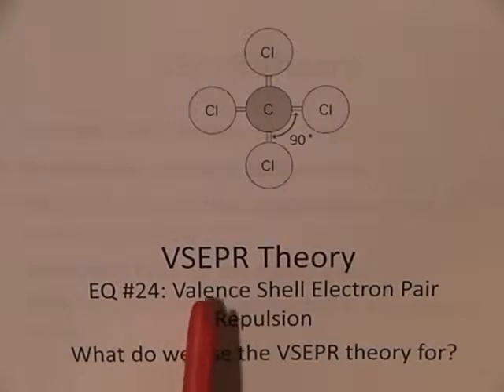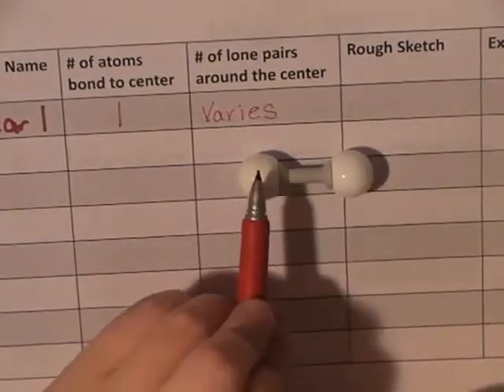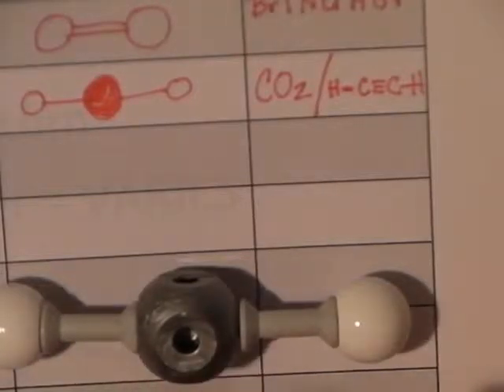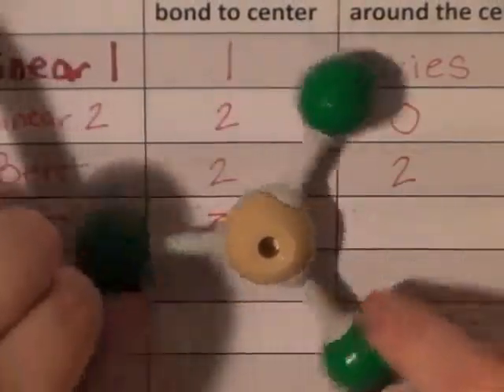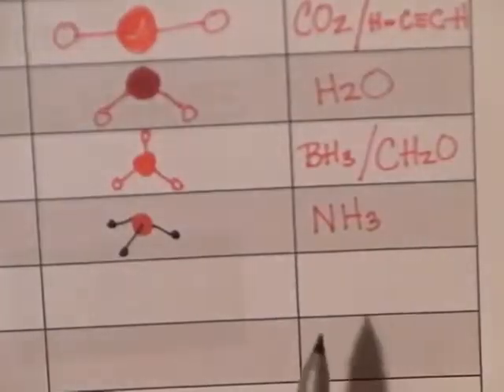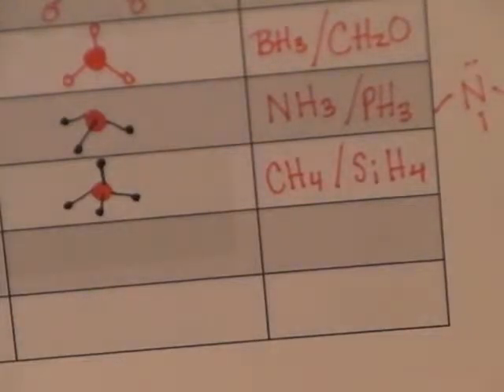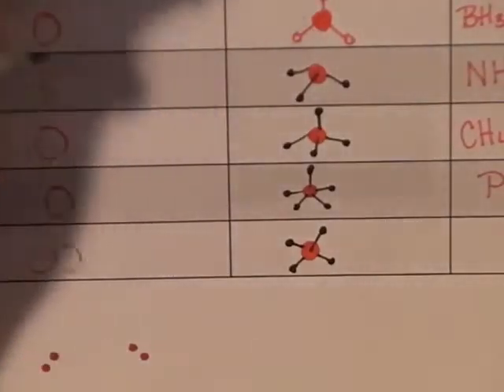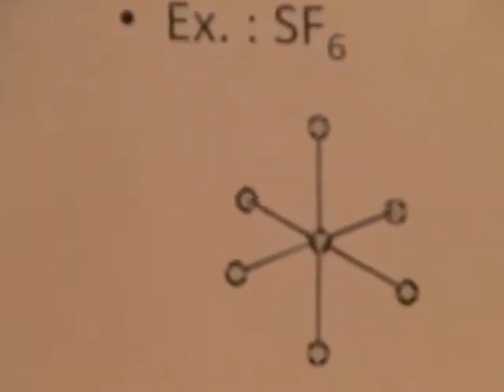Lecture 5 VSEPR